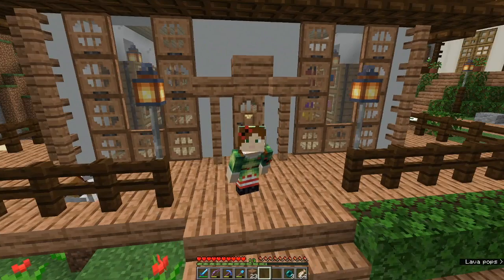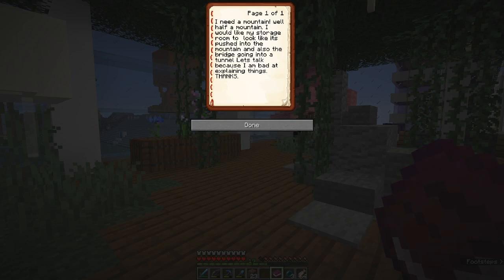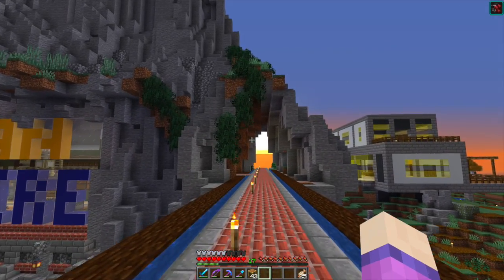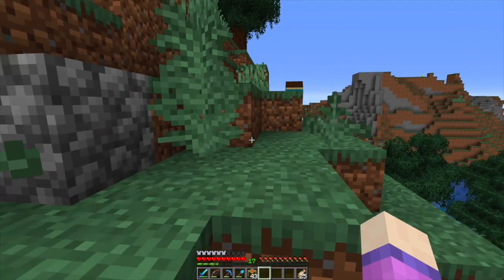Making a mountain out of a Nome hill | 34 World of Solitude S3 | Minecraft survival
I've had my first landscaping job at Butterfly Landscaping! I take a trip over to the Nomian Empire to find out from FortisNome that I’ll be making a mountain out of a Nome hill.

Welcome to the World of Solitude Season 3
Please check out the other Solidians on the server:

I have a Discord server where I'll be sharing spoilers and chatting all things art and Minecraft. It would be lovely to see you there!

Outro music by kind permission of Mice on a Dice - "A Walk in the Rain"